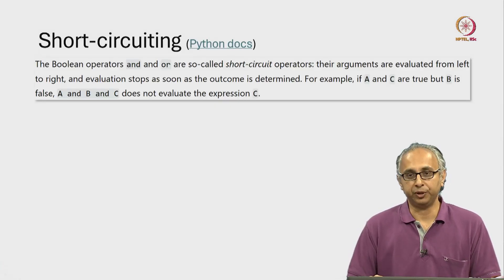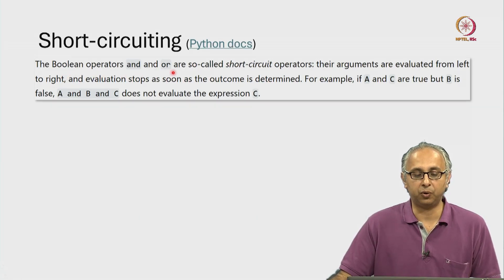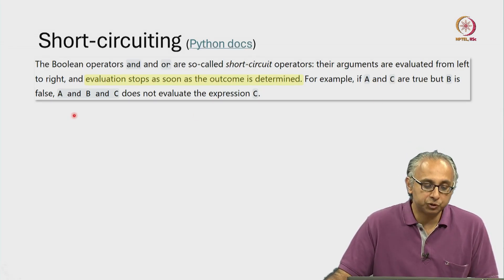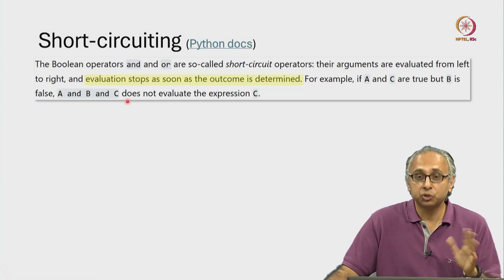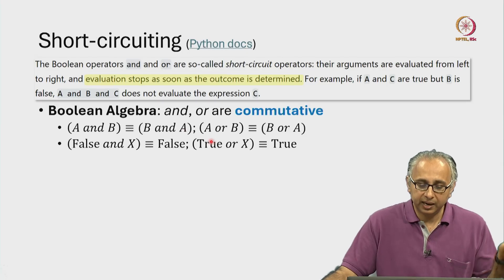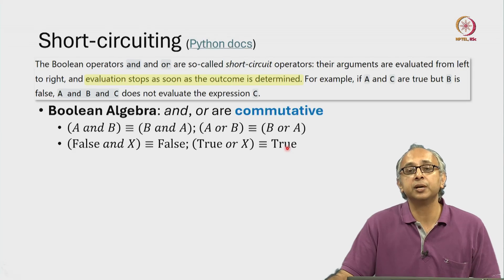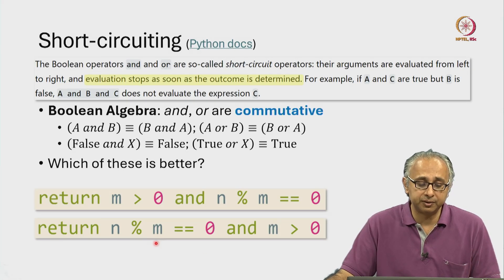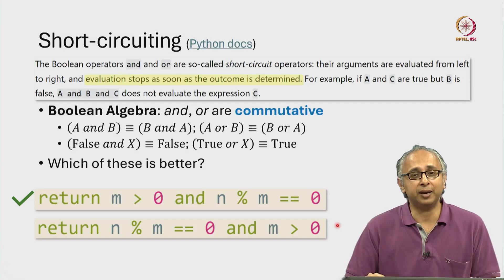Lec 88 Short-circuiting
Short-circuit operators, commutative